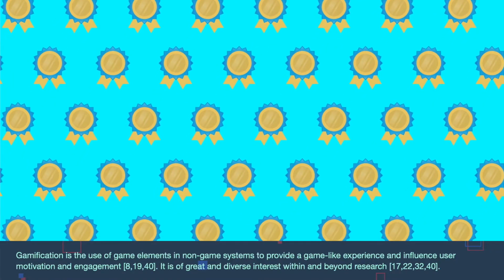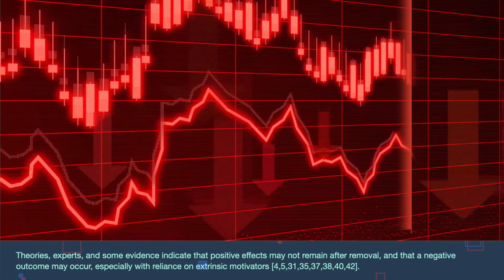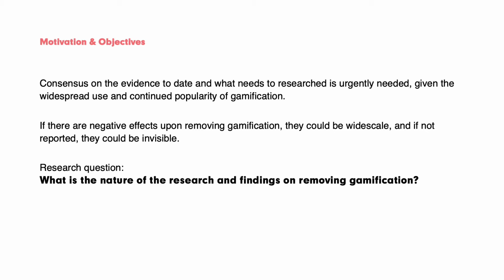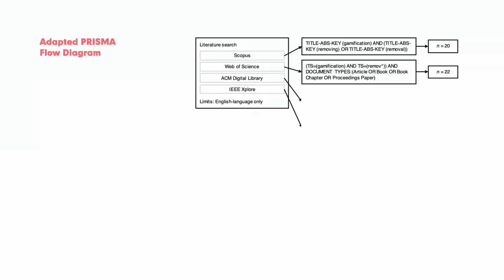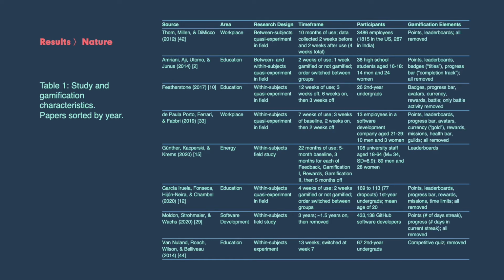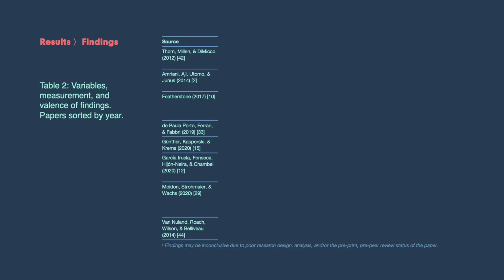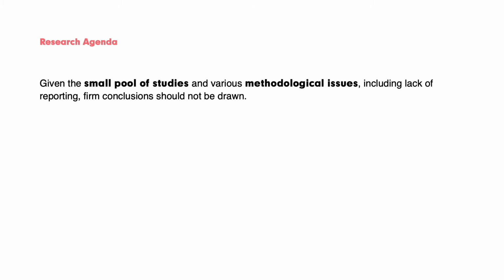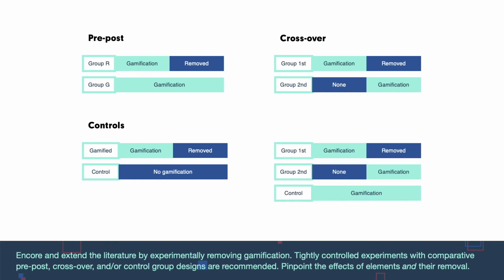Removing Gamification: A Research Agenda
Katie Seaborn

Abstract
The effect of removing gamification elements from interactive systems has been a long-standing question in gamification research. Early work and foundational theories raised concerns about the endurance of positive effects and the emergence of negative ones. Yet, nearly a decade later, no work to date has sought consensus on these matters. Here, I offer a rapid review on the state of the art and what is known about the impact of removing gamification. A small corpus of 8 papers published between 2012 and 2020 were found. Findings suggest a mix of positive and negative effects related to removing gamification. Significantly, insufficient reporting, methodological weaknesses, limited measures, and superficial interpretations of “negative” results prevent firm conclusions. I offer a research agenda towards better understanding the nature of gamification removal. I end with a call for empirical and theoretical work on illuminating the effects that may linger after systems are un-gamified.